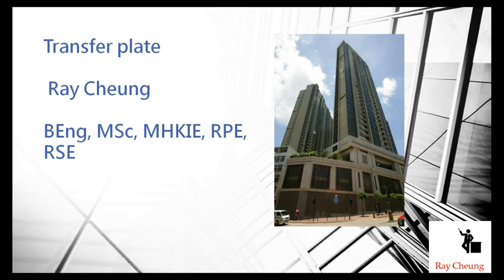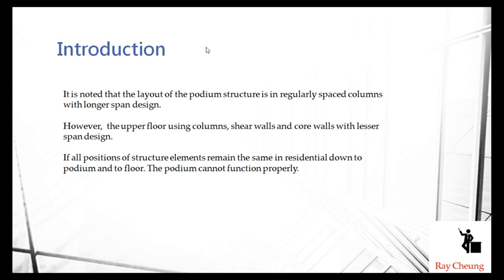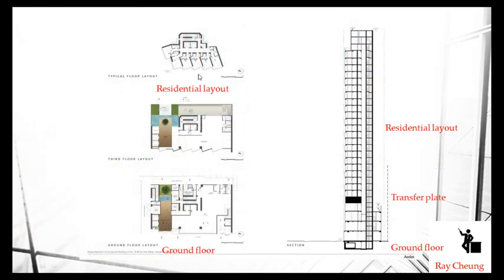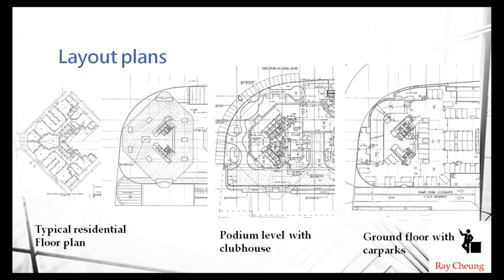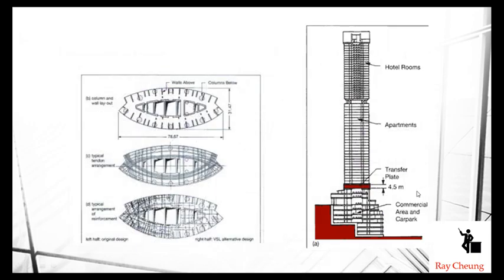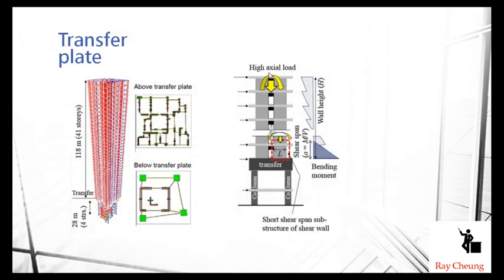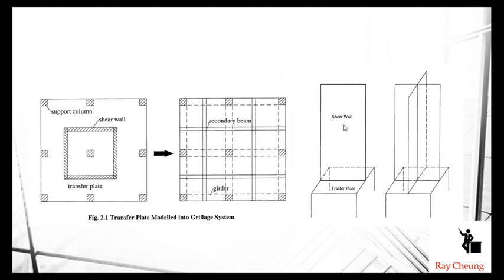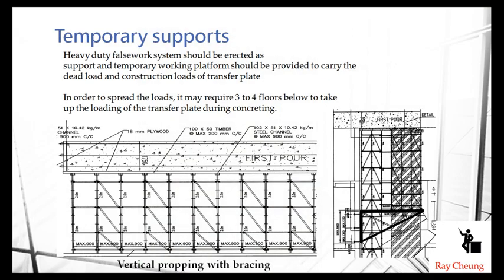Transfer plate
To show you the typical considerations of transfer plate in Hong Kong.

Transfer plate is a common feature in high-rise buildings in Hong Kong. Building design often involves a podium structure that houses other functional spaces, namely a shopping mall or a large lift lobby. Transfer plate is used to change the layout from above and redistribute vertical elements to large space to accommodate the design for below.